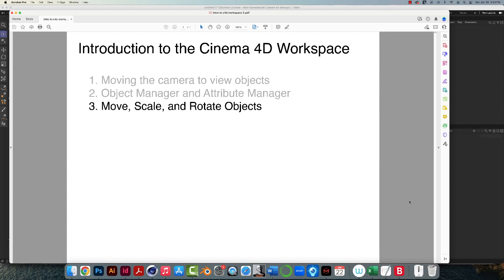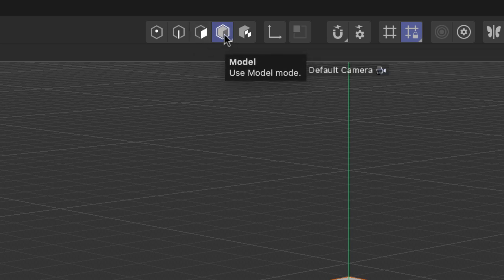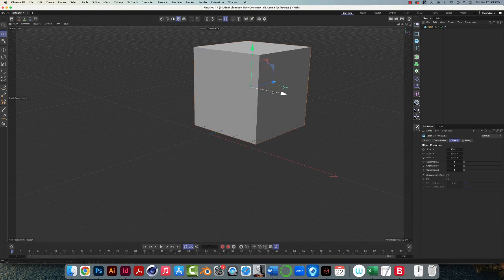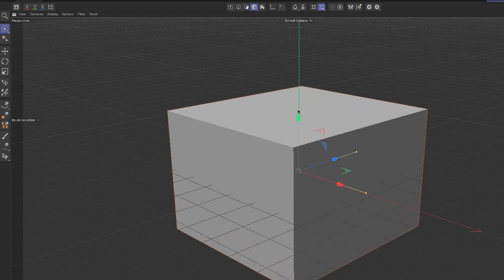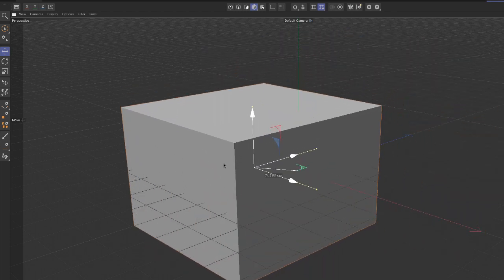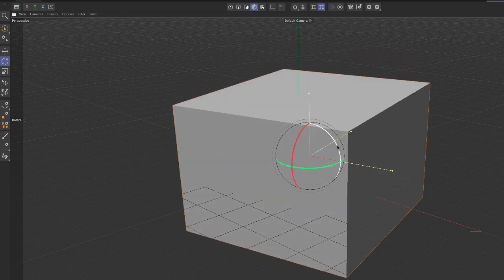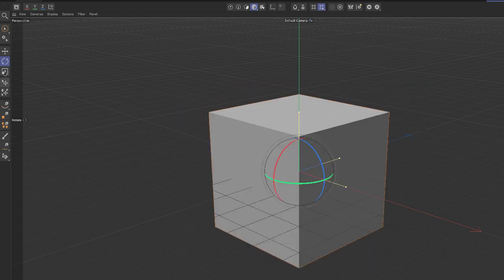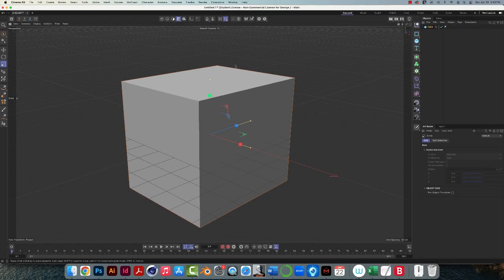003 intro c4d 2023 move scale rotate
Move, Scale, and Rotate objects in CInema 4D.